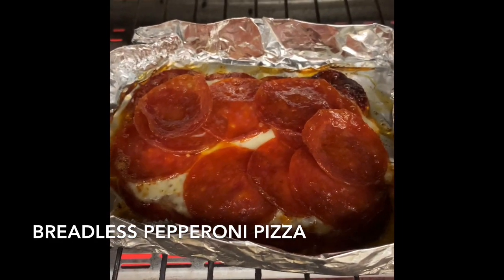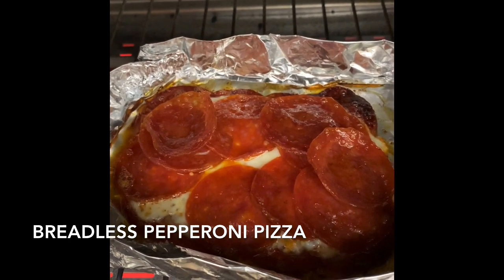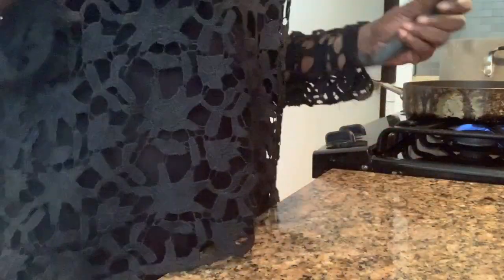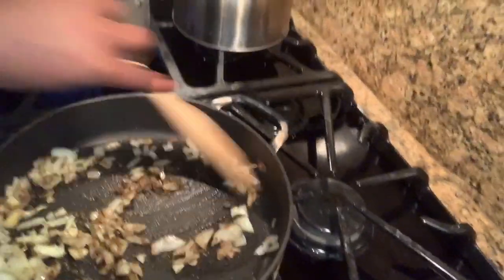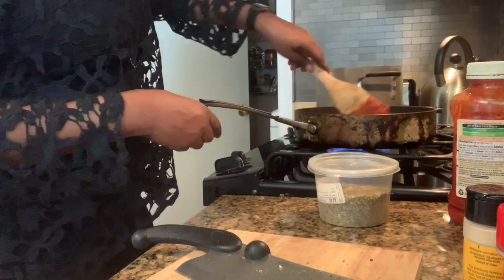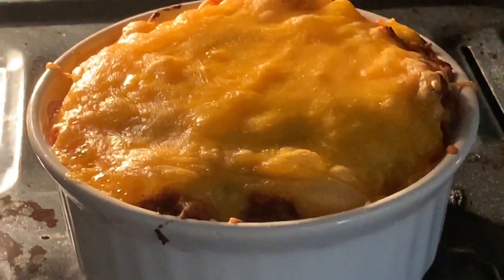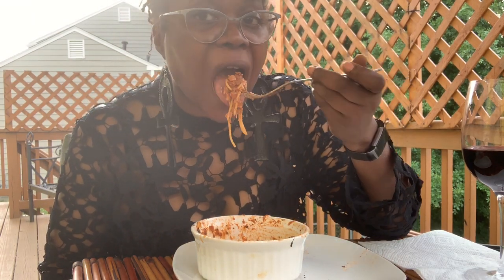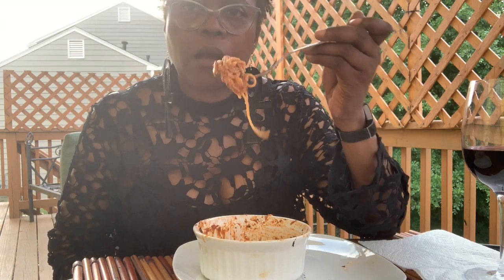BREADLESS Pepperoni Pizza 🍕 and Ghetto Bake Spaghetti🍝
Lunch and dinner what creative dishes I came up with.🤔😋🤗

No Part One  of my challenge, 10 min workout challenge every morning before work and  after every Mukbang video.  I will do a 10 min workout in the morning before work and after every Mukbang  to work off a little of what I ate. 😋Since the gyms are closed due to the pandemic. This challenge will keep me accountable and focused. 🤞 Join the challenge and keep your body and mind moving and just do something. 💪🏾

Music 🎶 by: @FamousDex (What I Like) Featuring Rich The Kid and Tyga
Instrumental remake by @Rezcaze

Don’t let the the Rona🦠 stop us 🏃🏾‍♀️🧘🏾‍♂️💪🏾🏋🏽‍♂️

Trips for 2020:
Feb: Cancun, Mexico 🇲🇽 Done ✅
April: Montego Bay, Jamaica 🇯🇲 Cancelled ❌
Oct:  Johannesburg, Africa Questionable⁉️

My Mukbang IG and YouTube
YouTube: Dee Cee Mukbang

My flawless face: Dr. Chyna Steele
No makeup 97% All Natural

Micro Blade Eyebrows
By: Kreiis

Lashes: 4D Silk Fiber Lash Mascara
@amazon one bang

Micro Blade Eyebrows
By: Kreiis